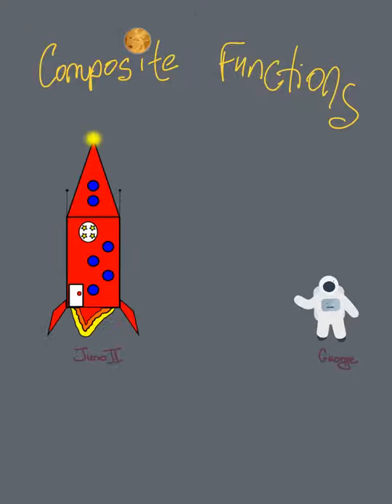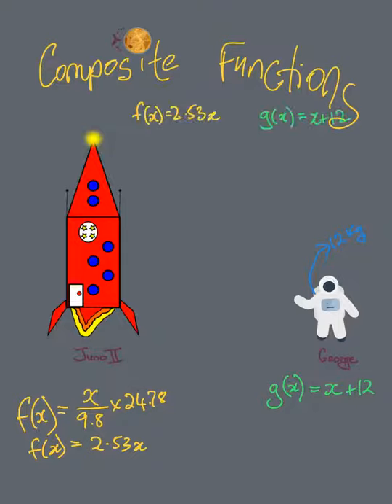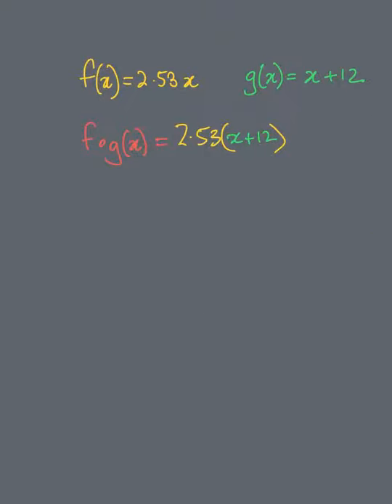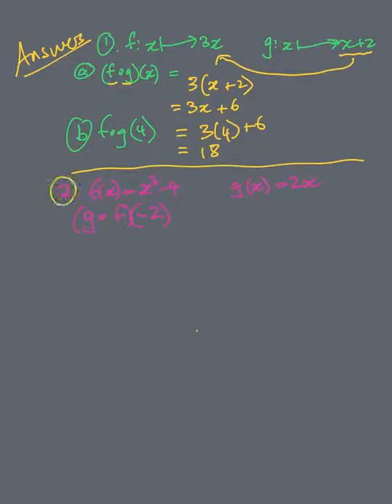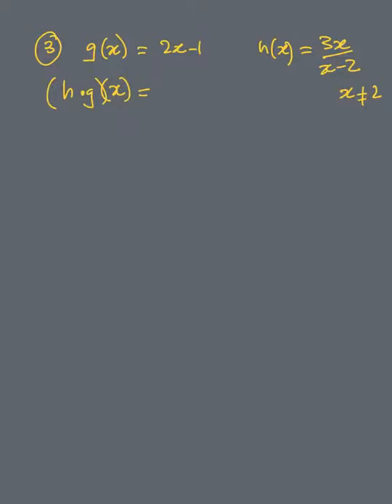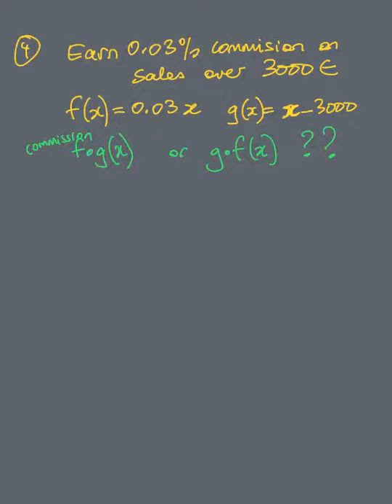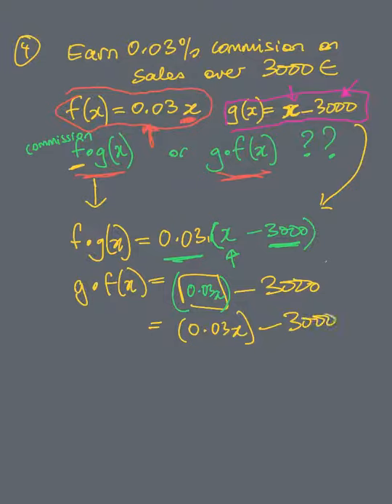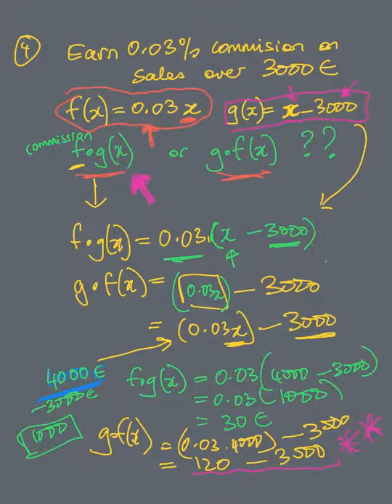On the way to Jupiter with composite functions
Understanding composite functions